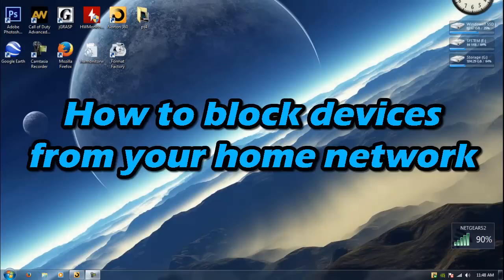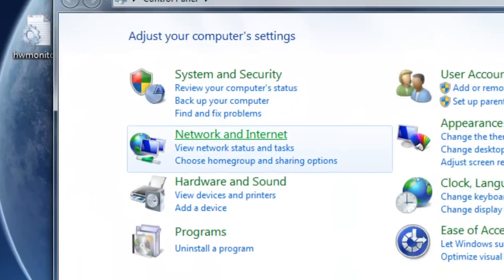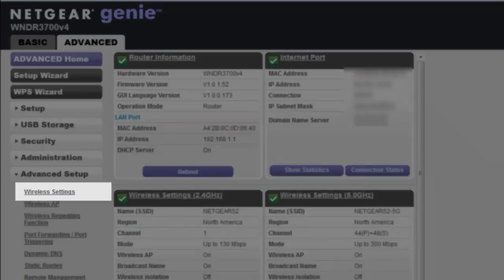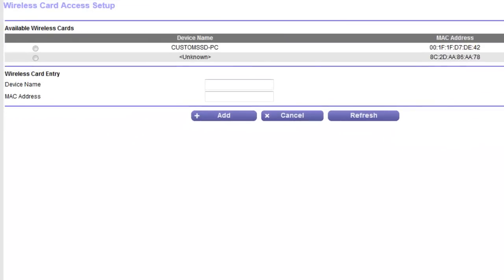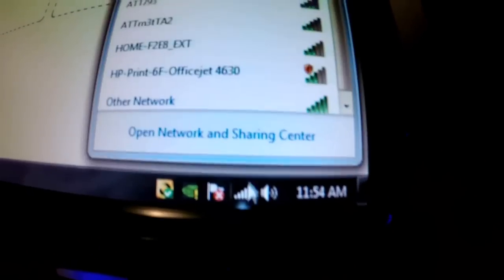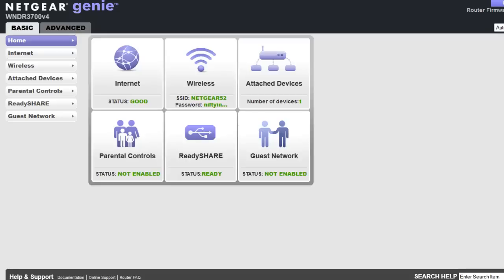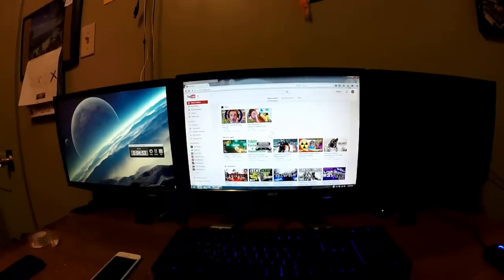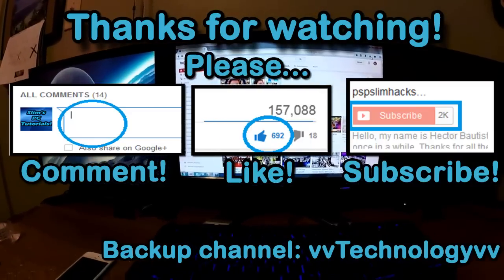How to block a specific computer/device from your connecting to your Wi-Fi/network (Netgear)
How to block people/device from your Wi-Fi/network (Netgear)

Hello YouTube!
Today im going to show you on how to block someone from connecting to your internet. This video is for people with a netgear router.

Tags: How to block a specific computer/device from your accesing/connecting to your Wi-Fi/network (Netgear)